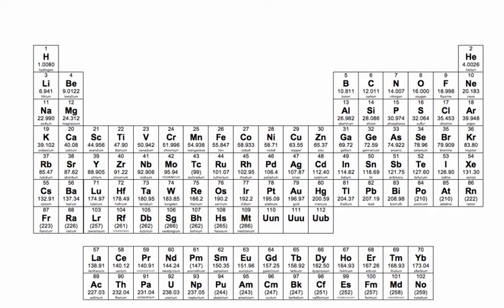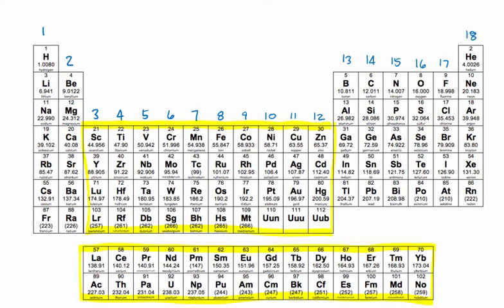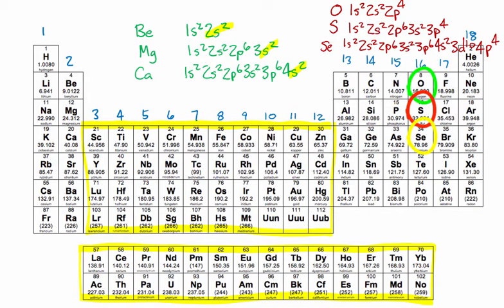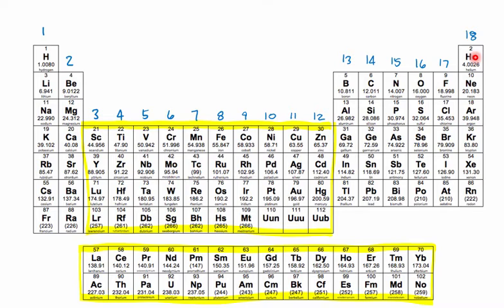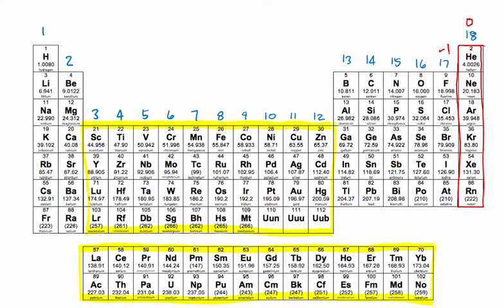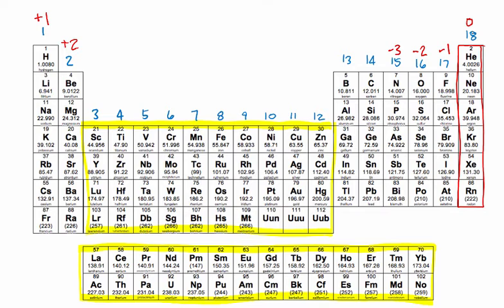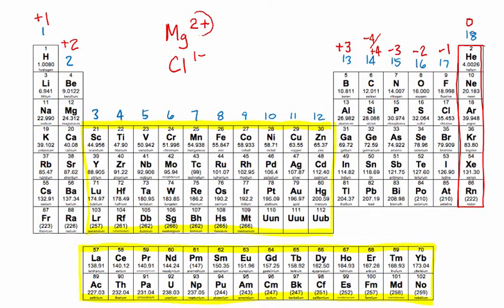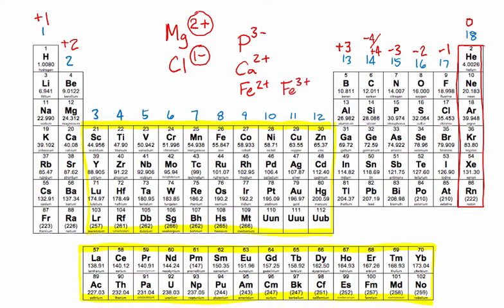KL Ions on the Periodic Table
A video tutorial on the groups of the periodic table, and the common ions formed by elements in these groups.